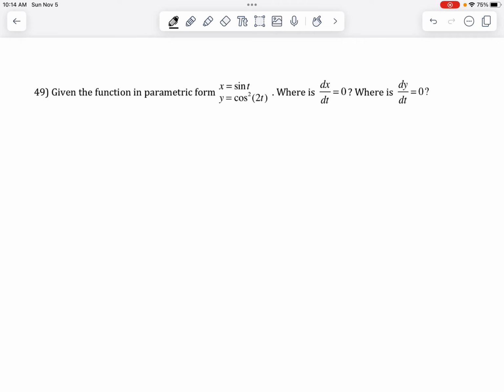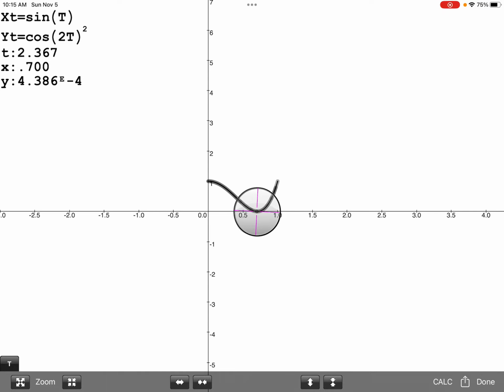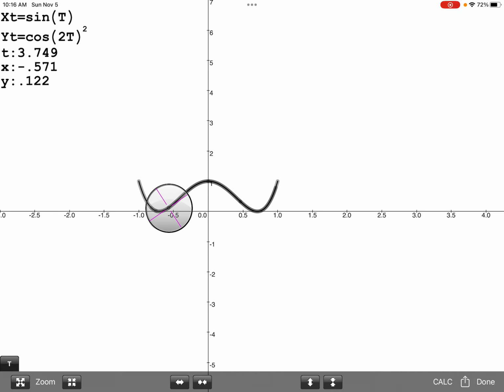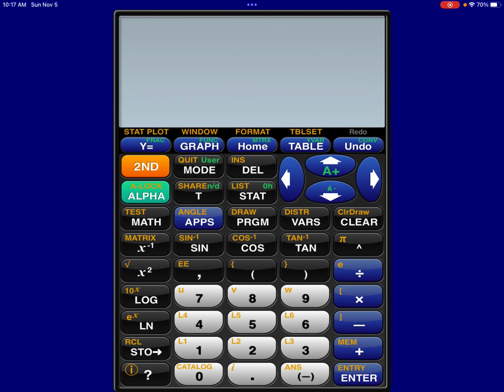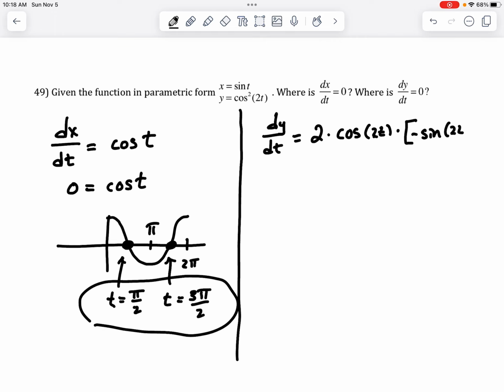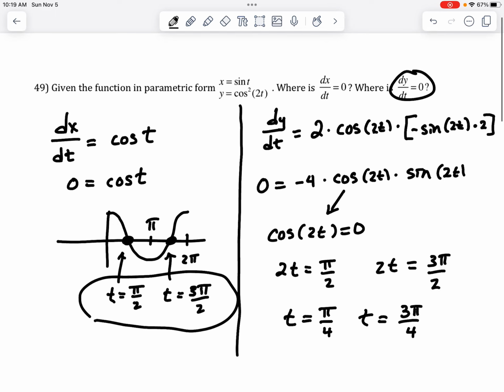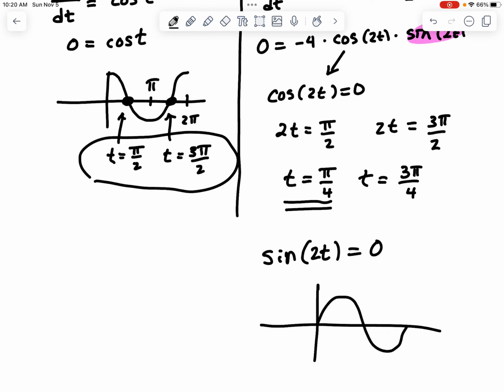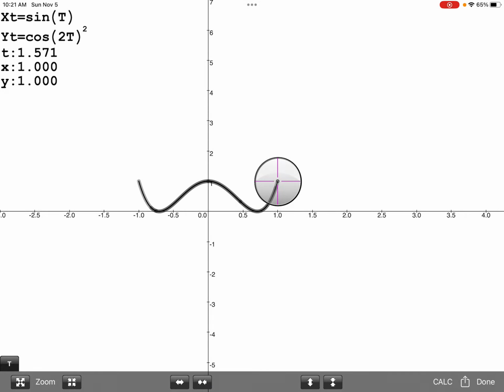Math 3B Podcast 49